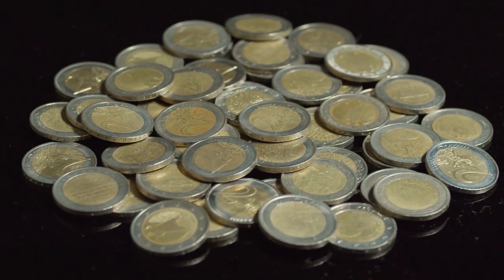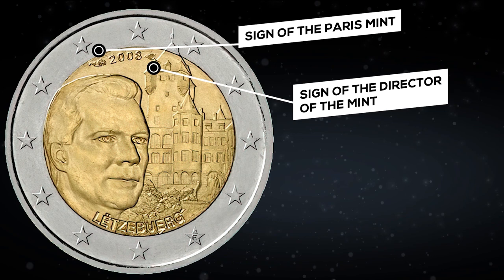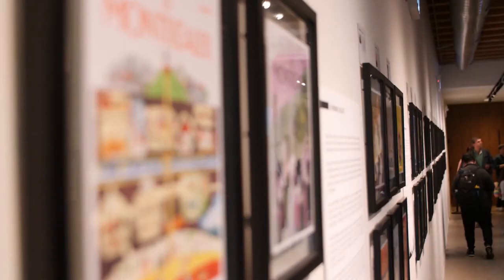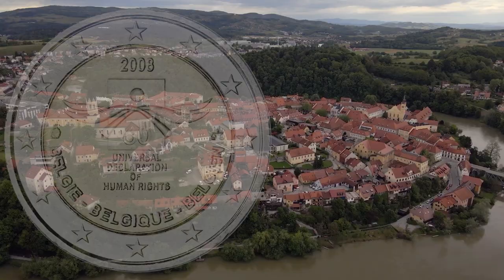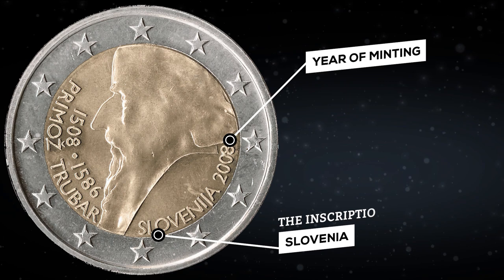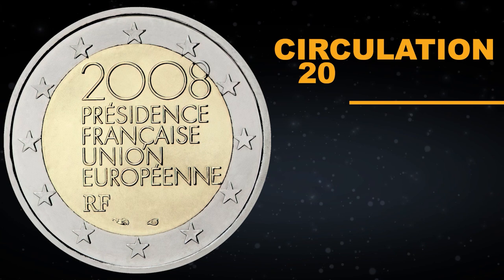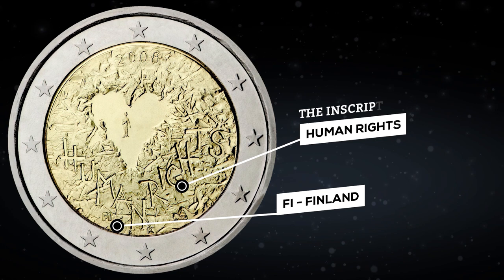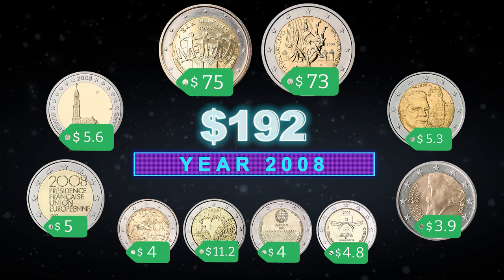2 Euro 2008 - Commemorative coins - value, mintage, rare - coin overview (big video)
Overview of commemorative coins 2 euro 2008. Fifth year of minting European commemorative coins 2 Euro. At the time of minting - it was the biggest year in the history of minting (except for the pan-European series), as many as 10 countries issued coins. Commemorative 2 Euro minting is becoming more and more popular among European Central Banks and we are gifted with many unique designs.

0:18 - Coin 2 Euro 2008 Germany (Hamburg) - price and features
1:08 - Coin 2 Euro 2008 Luxembourg (Berg Castle) - price and features
1:51 - Coin 2 Euro 2008 Italy (60th anniversary of the Universal Declaration of Human Rights) - price and features
2:42 - Coin 2 Euro 2008 San Marino (European Day of Languages) - price and features
3:36 - Coin 2 Euro 2008 Belgium (60th anniversary of the Universal Declaration of Human Rights) - price and features
4:26 - Coin 2 Euro 2008 Slovenia (500 years since the birth of Primoz Trubar) - price and features
5:24 - Table of all commemorative coins 2 Euro
6:48 - Coin 2 Euro 2008 France (French Presidency of the EU) - price and features
7:44 - Coin 2 Euro 2008 Portugal (60th anniversary of the Universal Declaration of Human Rights) - price and features
8:35 - Coin 2 Euro 2008 Finland (60th anniversary of the Universal Declaration of Human Rights) - price and features
9:35 - Coin 2 Euro 2008 Vatican (2000th anniversary of the birth of St. Paul) - price and features